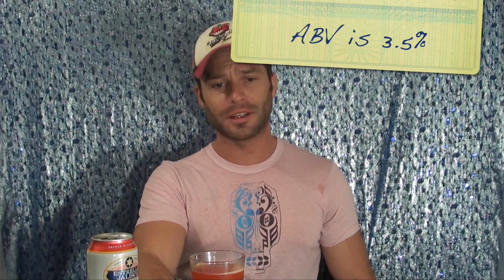Estrella Jalisco Mango Michelada Review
Budweiser has been pushing the Estrella Jalisco brand. However, is the Estrella Jalisco Mango Michelada (which is actually made by Golden Road) worth checking out? Watch my beer review to find out.